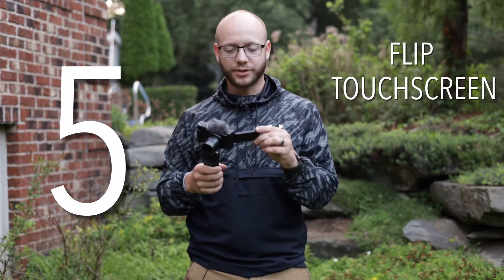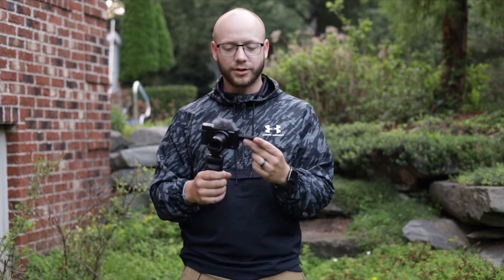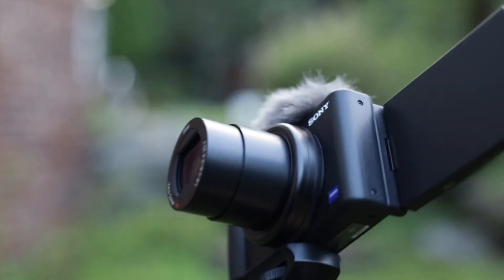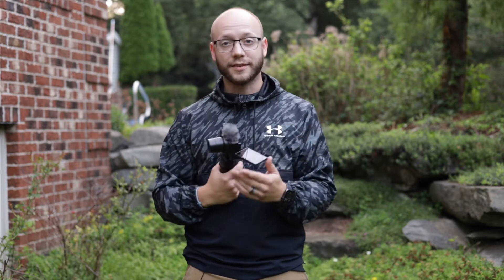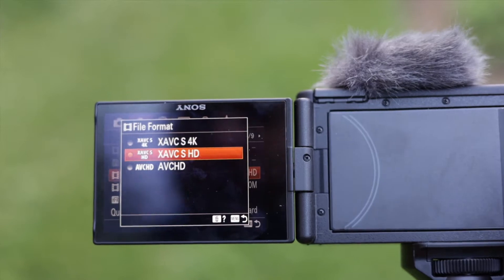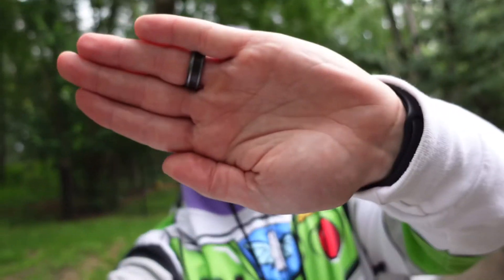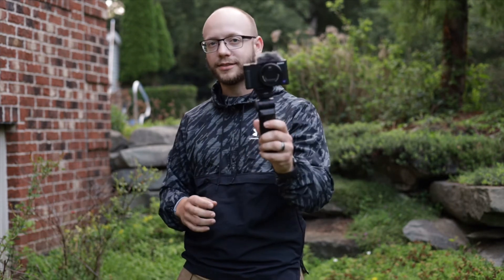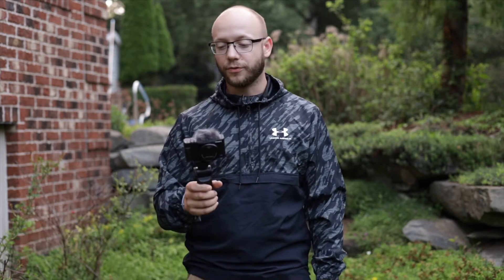BEST FEATURES of the Sony ZV-1 4K Vlogging Camera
Sony ZV-1:

Hey guys!

Today we are talking about my top 5 best features of the sony zv-1 camera.

This camera is made for new content creators and takes the friction away for new youtubers trying to get the best quality possible, as easy as possible.

The camera is packed with features but these are my 5 favorites.